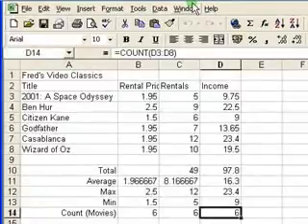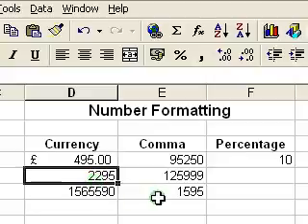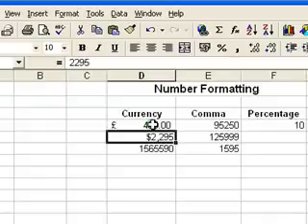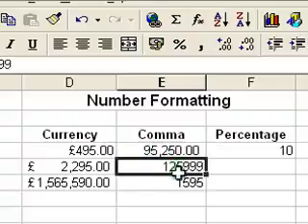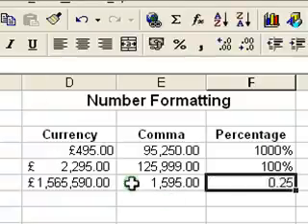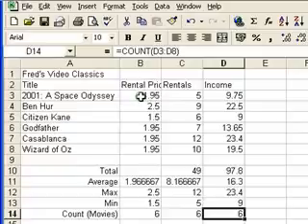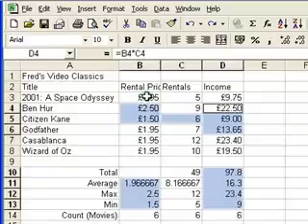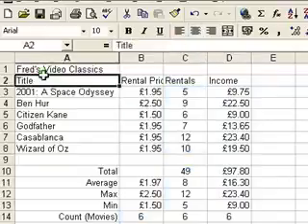Microsoft Excel Tutorial for Beginners #5 Number Formats